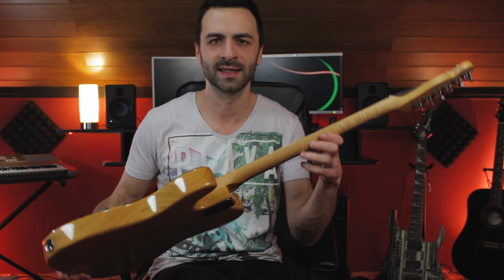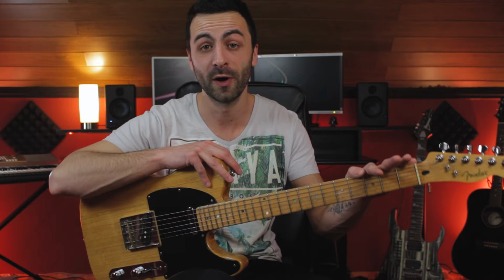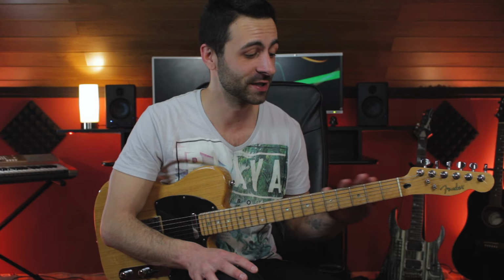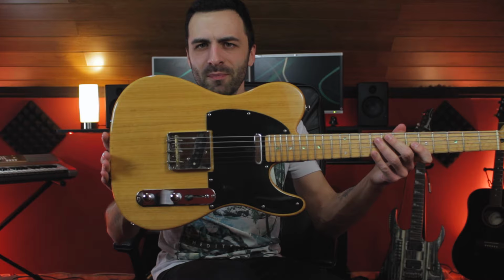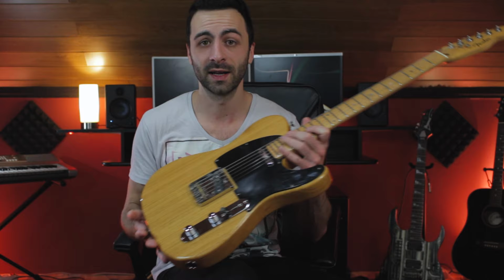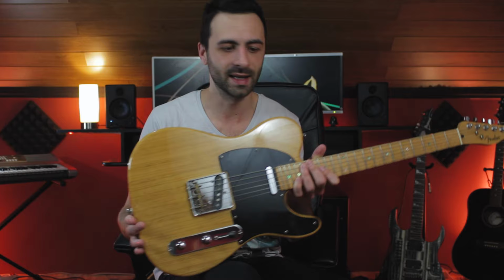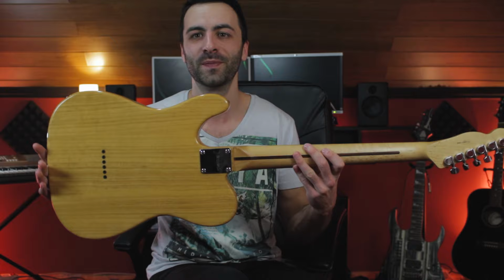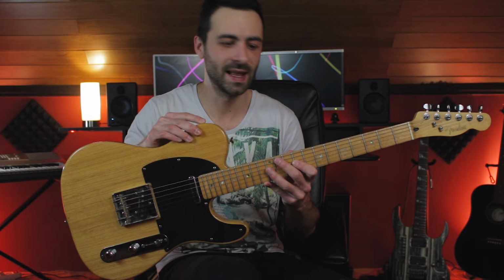Is This The Best Telecaster For The Price ? Fender Lite Ash Telecaster Review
Today we check out the Fender Lite Ash Telecaster MIK, is this the best telecaster for the price ?

Amazon US
Amazon EU